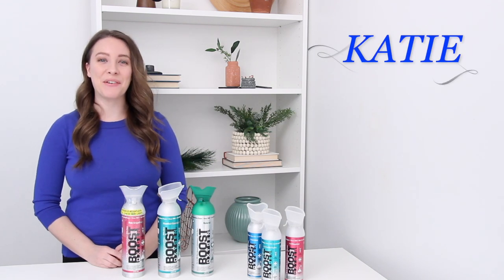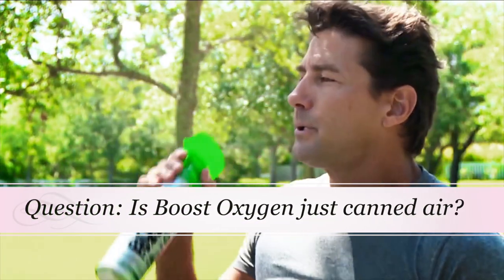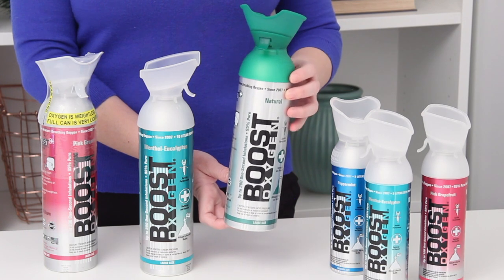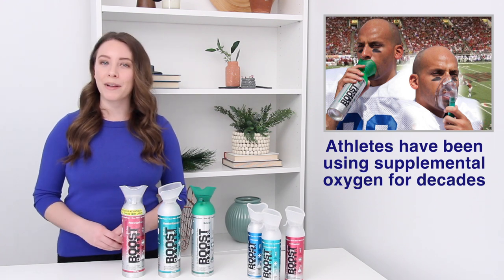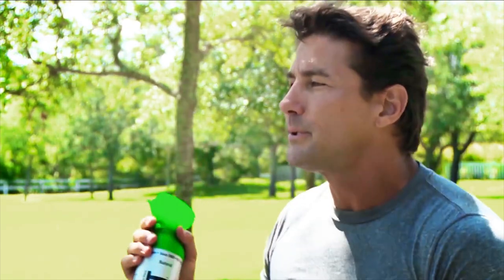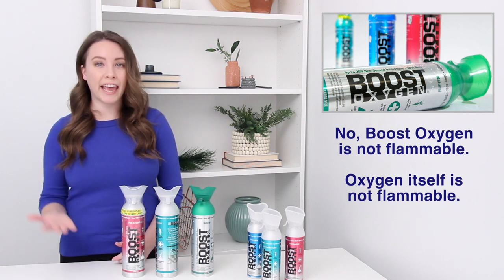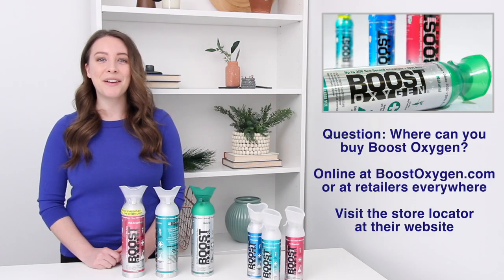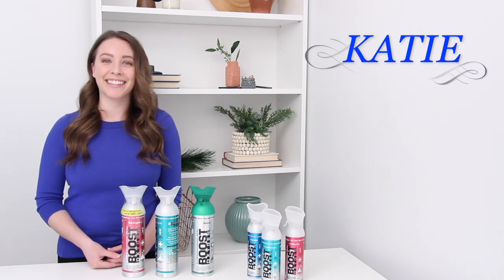Katie Answers: Common Questions About Boost Oxygen | breathe​ oxygen​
Katie is back with her latest video as she answers several common questions about Boost Oxygen! To learn more about Katie visit her channel

Boost Oxygen 95% Pure Oxygen products -